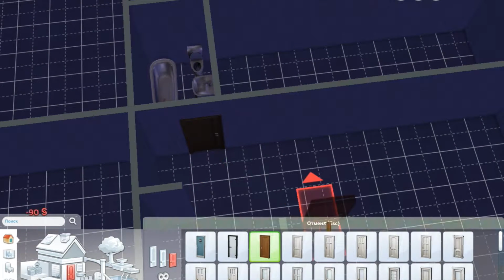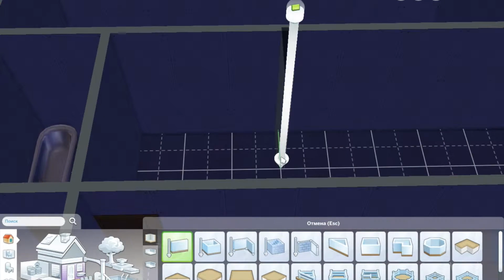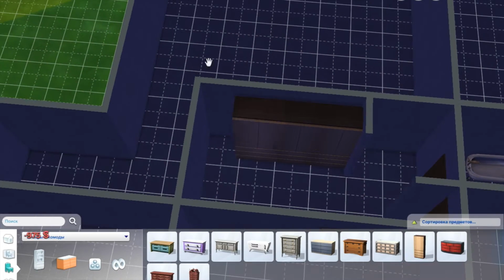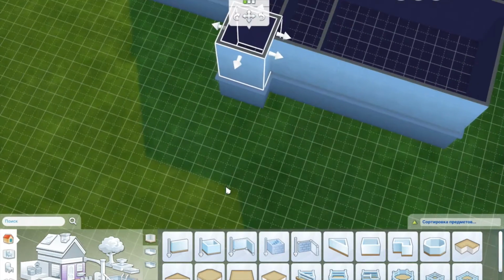SpeedBuild of the apartment where i grew up part 1 ~ Sims 4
Hello youtube! In this video i'm trying to recreate the apartment where i grew up. I will be using it for the LP about my own life.
This is not a final result, obviously:D There will be 1 or 2 parts more. This is a ukrainian apartment it might be different from what you are used to. Also i need to warn you that i'm not very good with building as i'm new to Sims 4 but i'm trying my best to recreate it as realistically as possible.
Also let me know if you are also doing an LP about your life, i'll sure check it out.

You can find this apartment in the gallery under the hashtag
My name on the gallery is oksna2